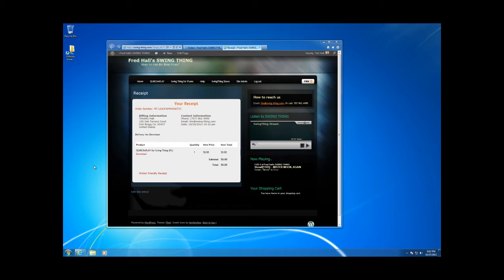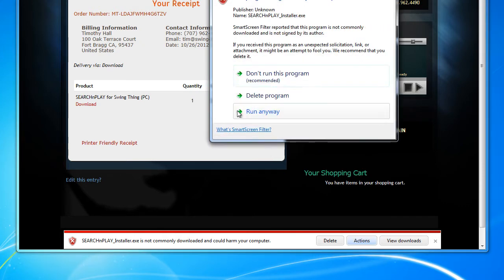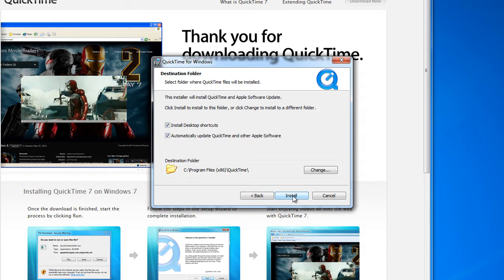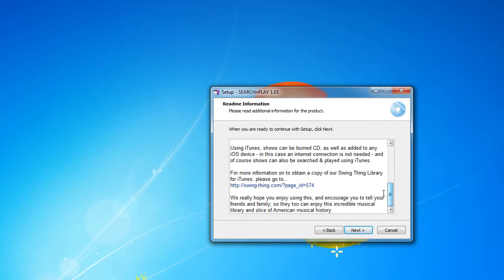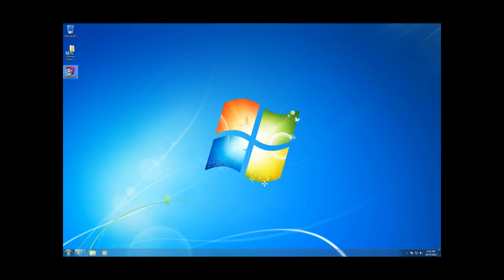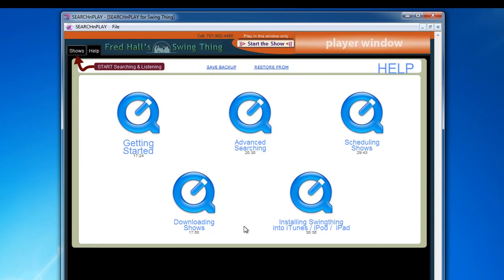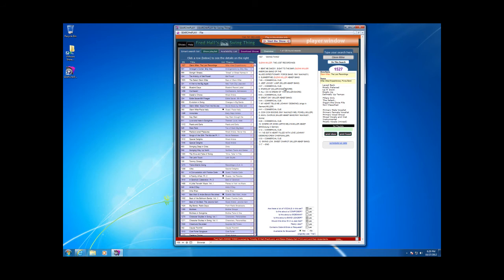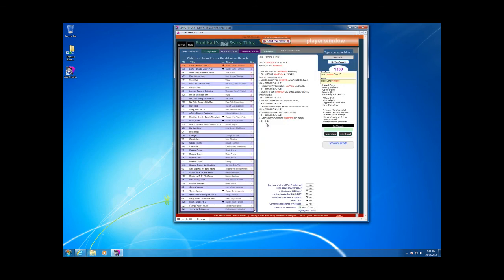2. Installing SEARCHnPLAY on a Windows PC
This tutorial walks you through the SEARCHnPLAY installation process on a Windows PC machine. For Mac users: after you've downloaded the installer DMG, just double-click it to mount it, and then drag SEARCHnPLAY to your Applications folder - and you're done!